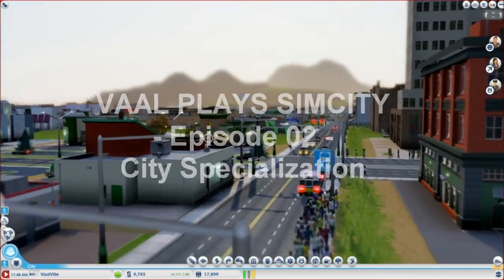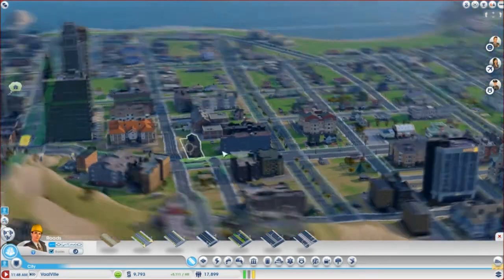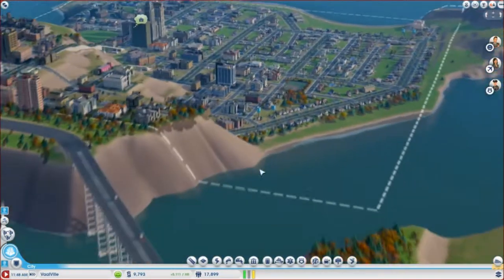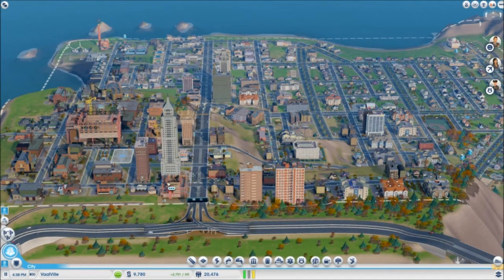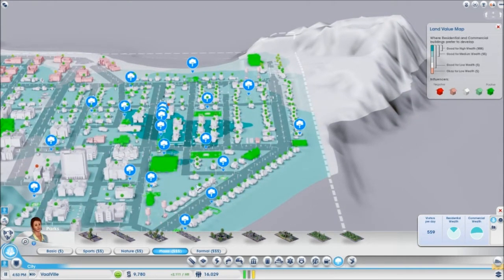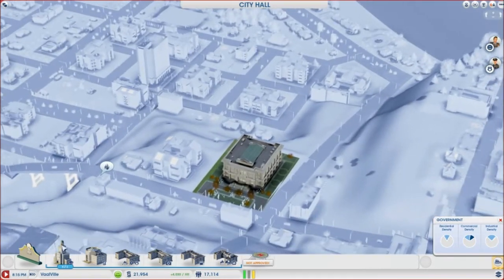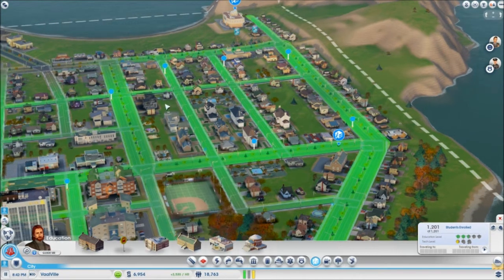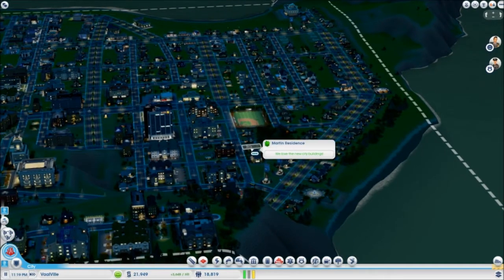Vaal Plays SimCity - Episode 02 - City Specialization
This episode, I reach one of the main branching points all cities get to - how will I specialize??

TogetherToTheTop (TTTT)!

This is Electronic Art's SimCity 2013 (a.k.a. SimCity 5)